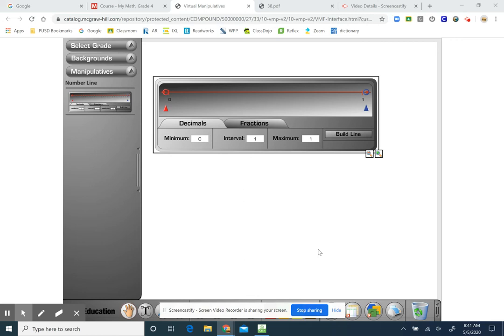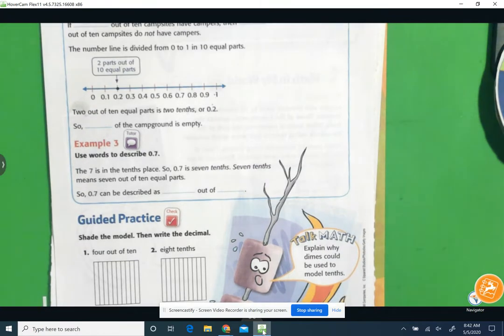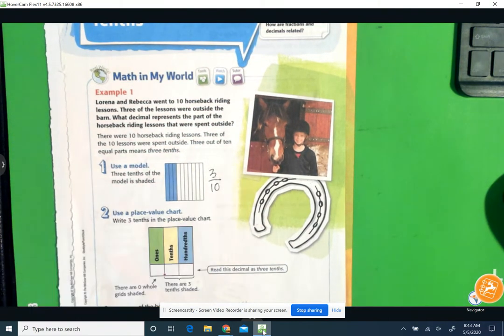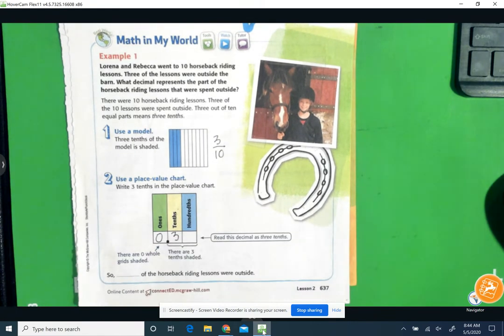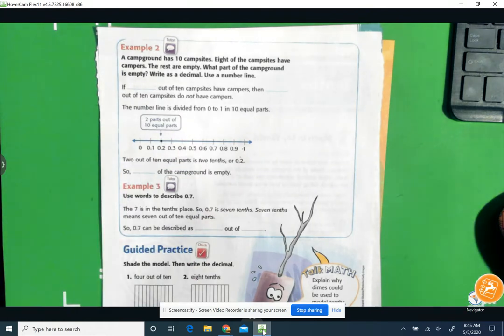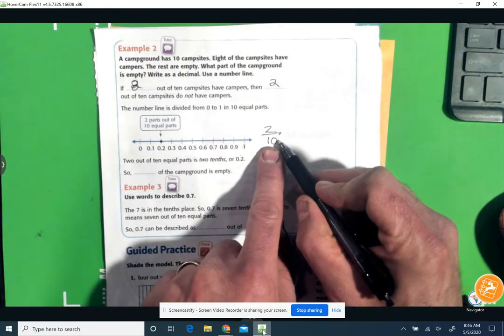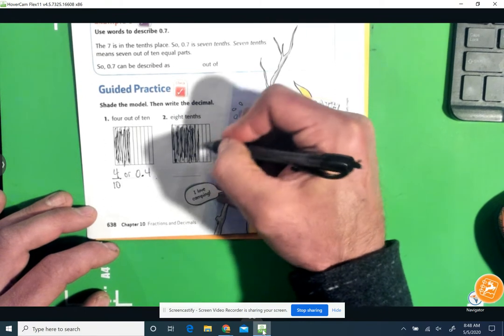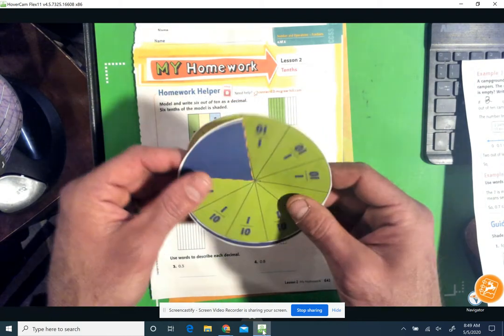Chapter 10 Lesson 2 (Tenths)